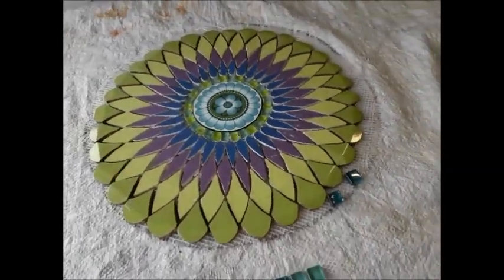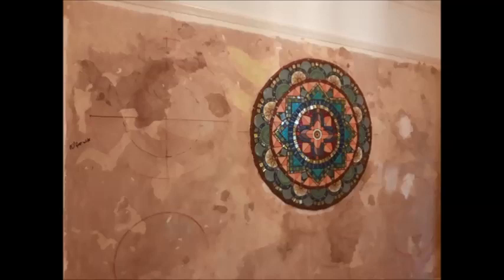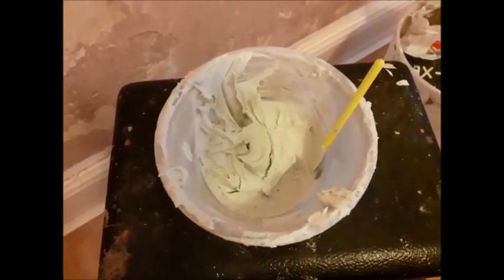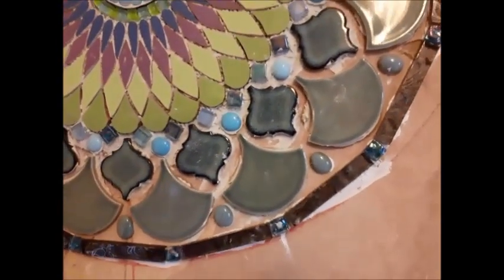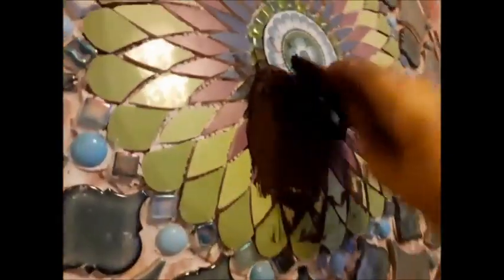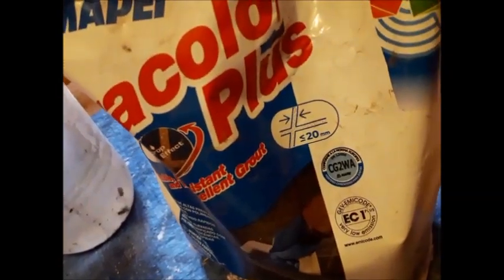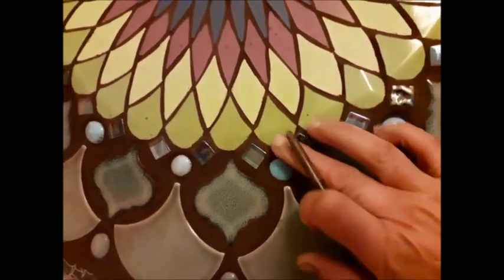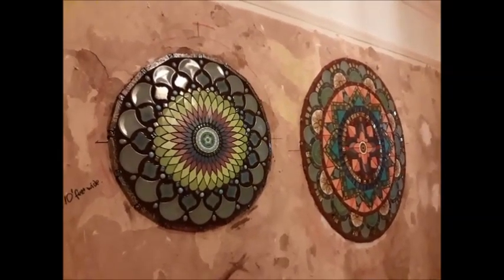Mini Mandala 2021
The continuing story of my Mandala Wall in my dining room!
I have created a second mandala using crockery, ceramic tiles and embellishments. Here's a work in progress filmette for your entertainment. Enjoy!
Materials:
Rewmar FlexyFix caulking adhesive
Soudal FixAll Crystal Clear silicone glue
BAL Max Flex Fibre tile adhesive in white
Mapei Ultracolour plus 144 Chocolate
Ceramic kitchen & bathroom tiles
Ready made tiles found in a variety of decorating outlets
Drywall Master Alkaline Resistant Render Mesh 50sqm 160g/m2
Mosaix Side biters
Toyo glass scorer
Rubi Score Snapper
Montolit 55W Mosaic Wheel Nippers
Vitrex Heavy Duty Score Snappers
Leponitt Running Pliers